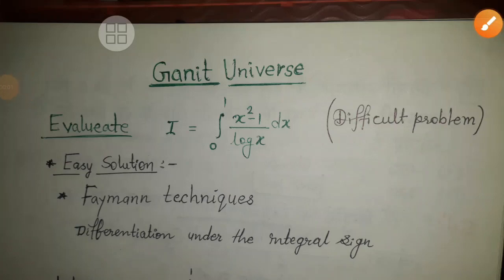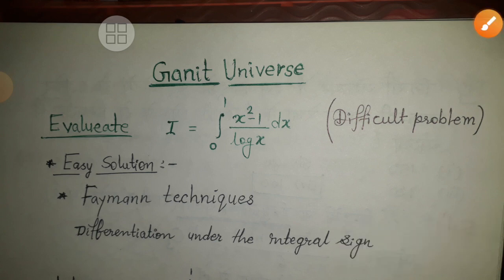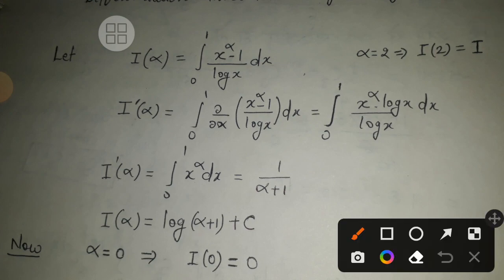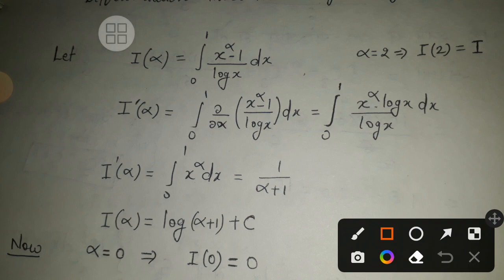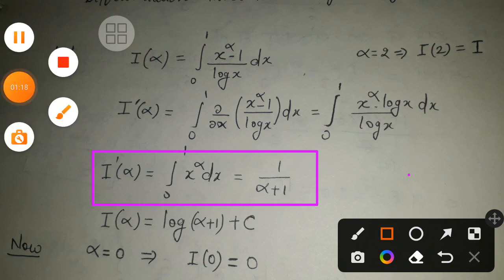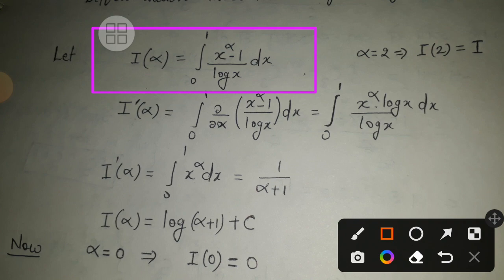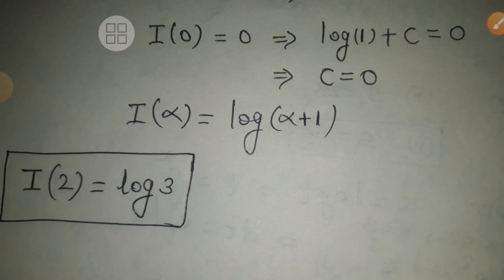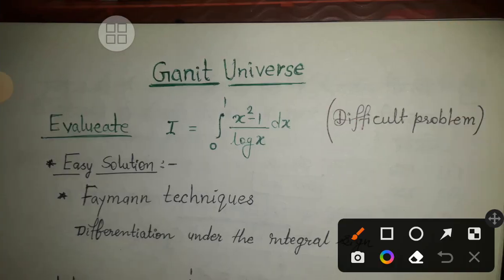Faymann's technique Hard integration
Faymann's technique Hard integration, Difficult integration problem